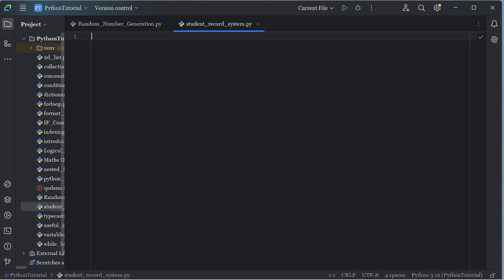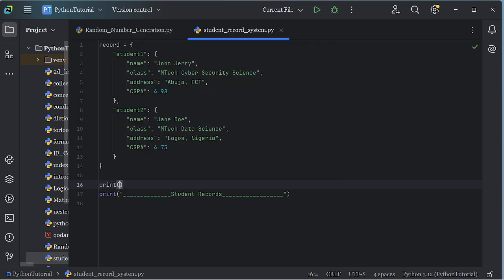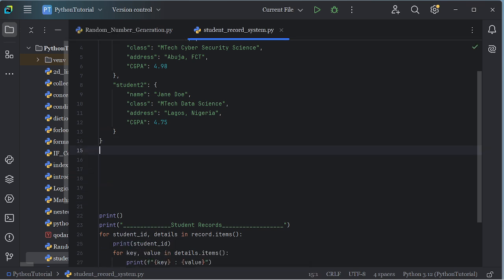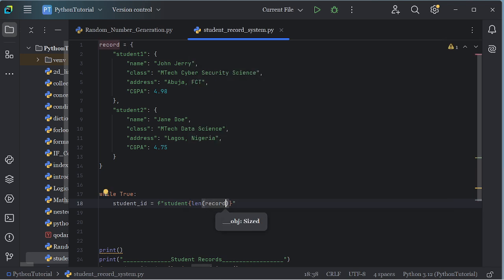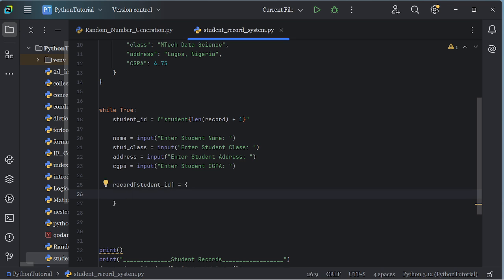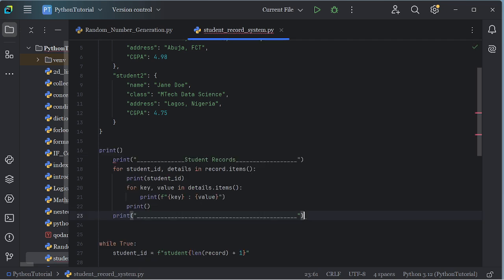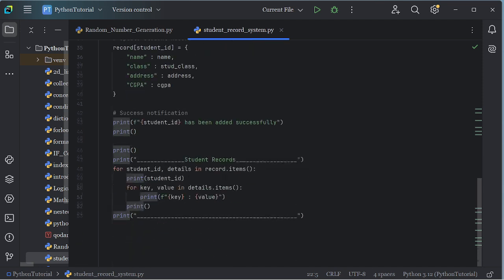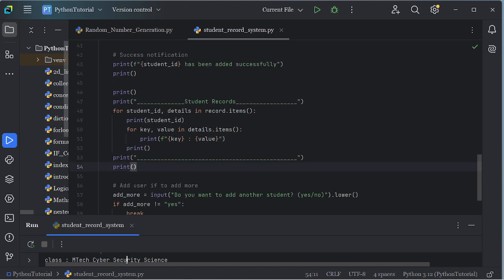Python Tutorial Student Record Coding